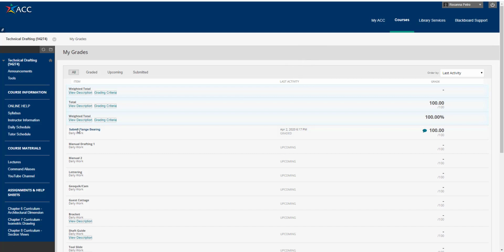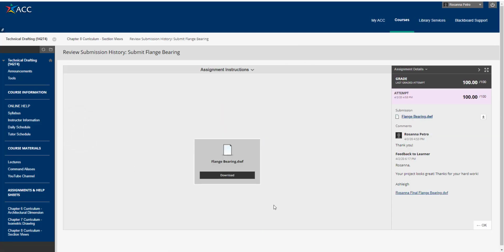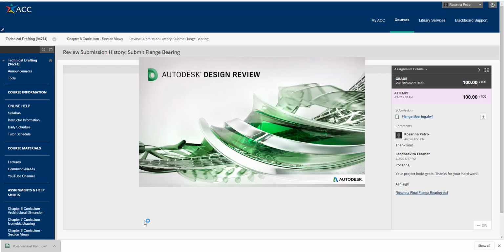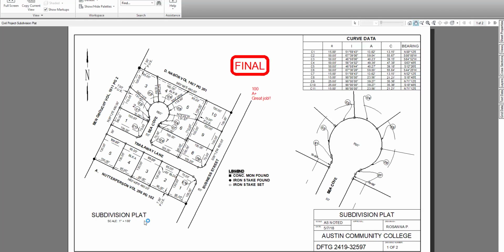5. Reviewing Feedback and Attachments from Blackboard